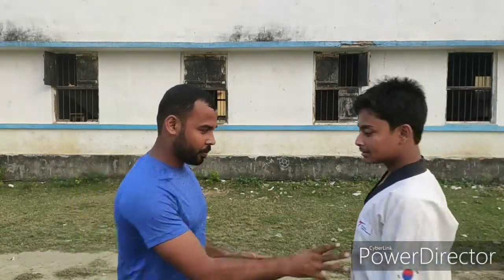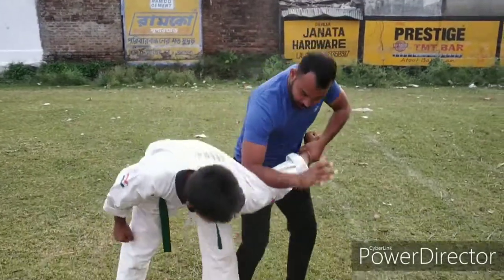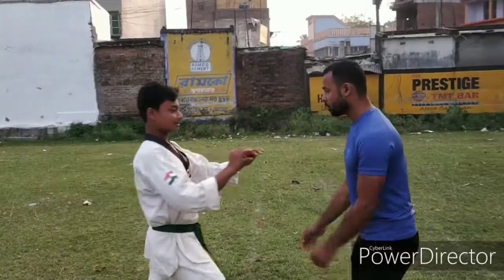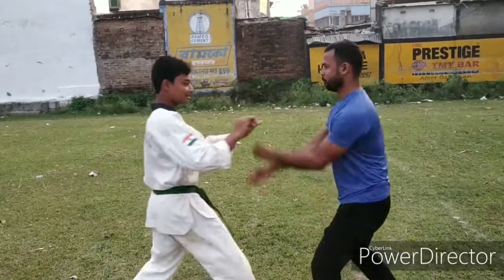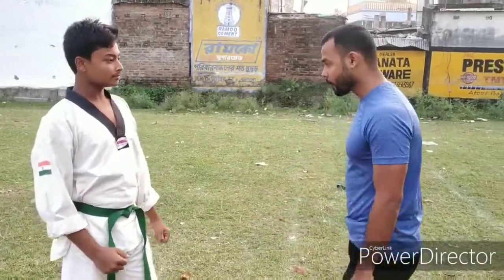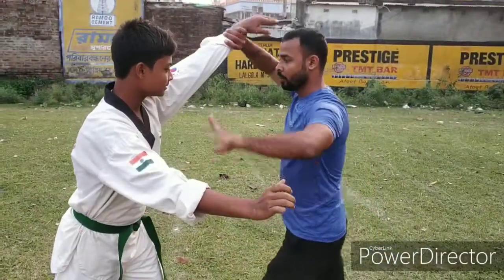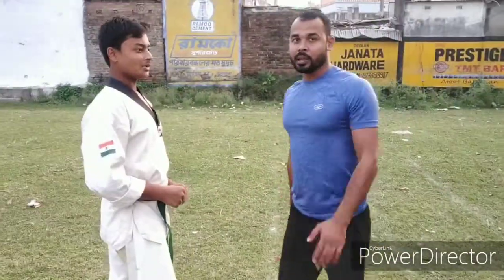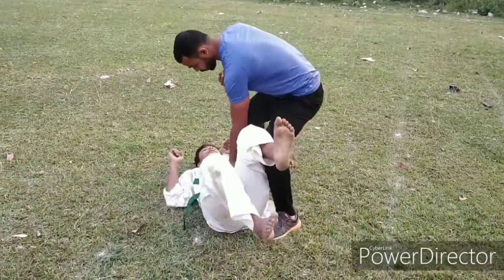How to Defend yourself by someone Pushing you |নিজেকে কিভাবে রক্ষা করবেন সামনে থেকে কেউ ধাক্কা মারলে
this video is about defend yourself by someone pushing you